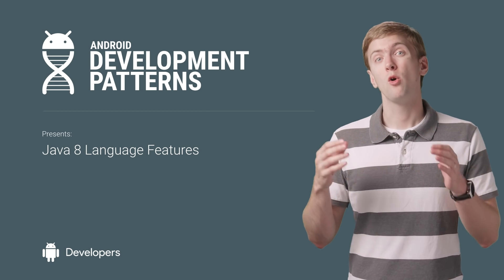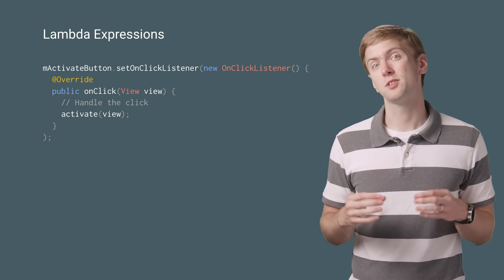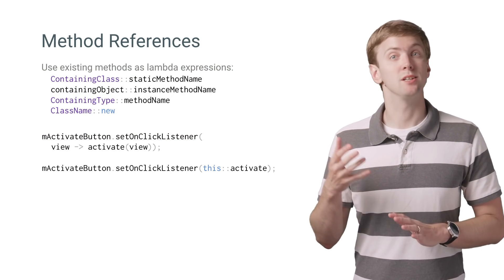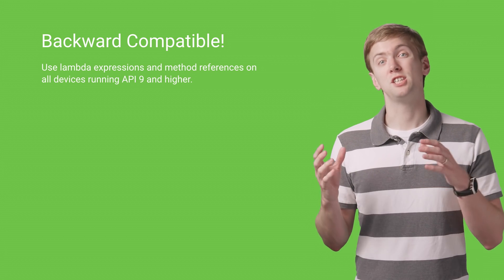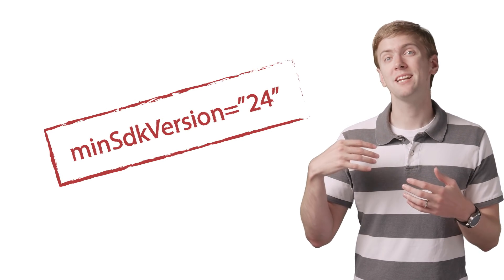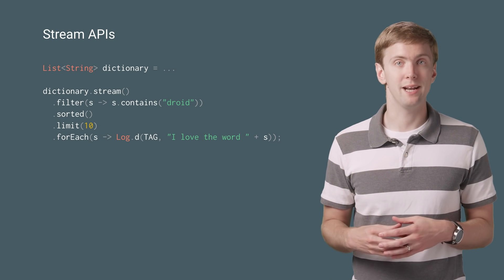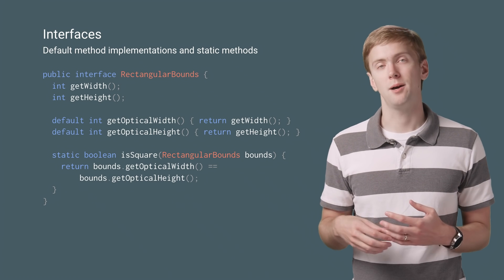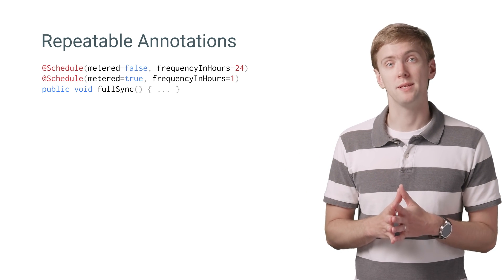Java 8 Language Features on Android (Android Development Patterns S3 Ep 9)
With Android Studio 3.0+ the default tool-chain includes support for many of these Java 8 language features and usage of the jack tool-chain is deprecated.

With the help of the Jack toolchain, you’ll be able to cut out boilerplate code with the help of some Java 8 language features. Lambda expressions provide a compact way to express functional interfaces (interfaces with a single method) and method references allow you to use existing methods as lambda expressions - both features available back to API 9 (Gingerbread) devices!

Newly added in API 24 is the Stream API, default method implementations and static methods for interfaces, and repeatable annotations - you’ll have to be on an API 24 devices to take advantage of those features!